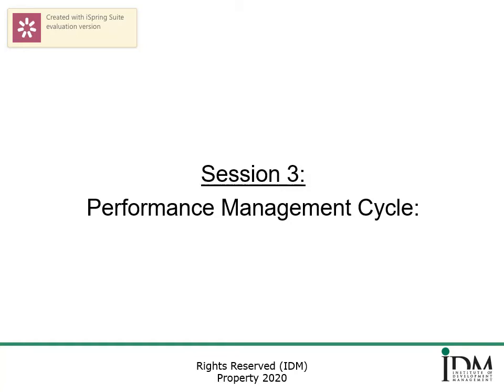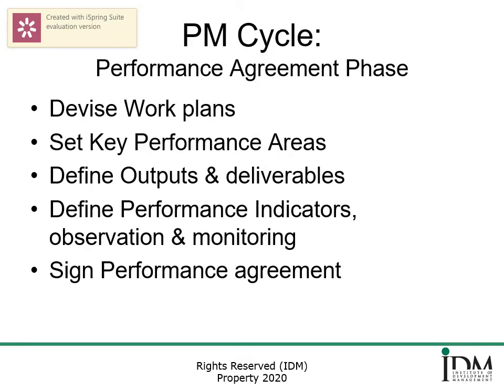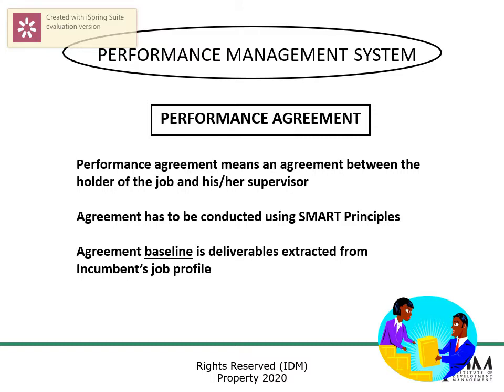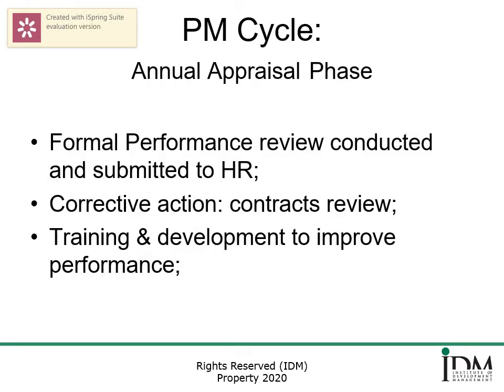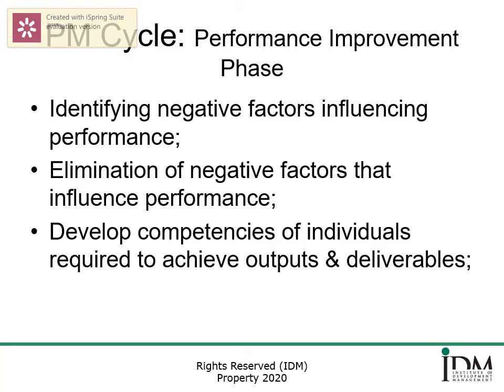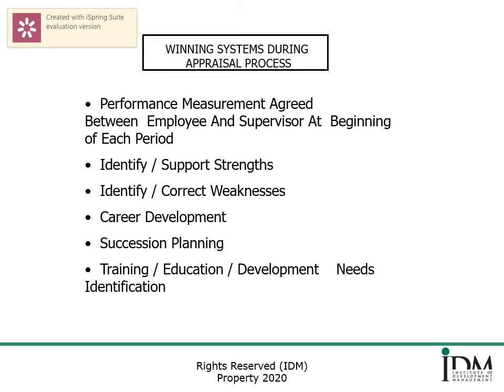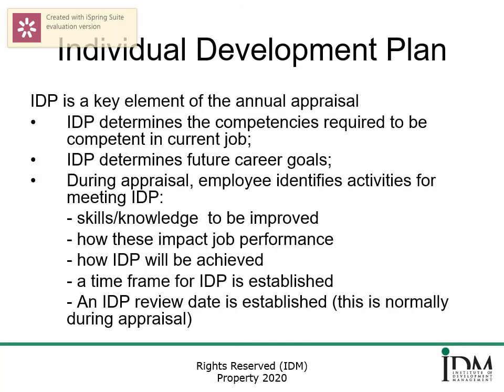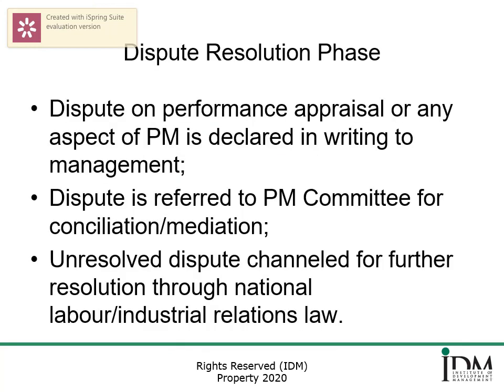Session 3 Performance Management Cycle